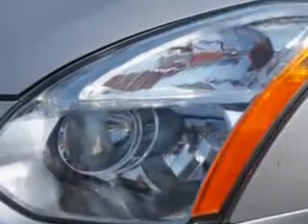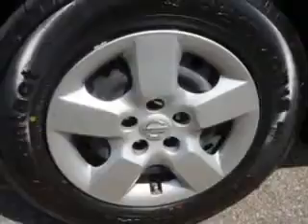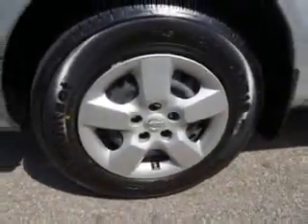2012 Nissan Rogue Edison Nissan Edison, NJ 08817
Nissan Rogue Check out this Brilliant Silver Nissan Rogue Crossover AWD, equipped with a 4 Cylinder engine and an automatic transmission. Enjoy an impressive 26 miles to the gallon on this great car with features like Halogen Headlights, Ambient Lighting, Fixed Intermittent Rear Window Wiper, Anti-Theft Alarm System With Engine Immobilizer, Electronic Brakeforce Distribution, Power Door Locks With Anti-Lockout Feature, Speed Sensitive Central Locking Power Door Locks, Emergency Braking Assist, Speed-Proportional Power Steering, Front And Rear Tow Hooks, and much more. Enjoy the drive and have peace of mind in this Nissan Rogue. See us at Edison Nissan today!
MILES: 44,281
VIN:JN8AS5MV5CW703391

Edison Nissan
401 Route 1 South
Edison, New Jersey 08817